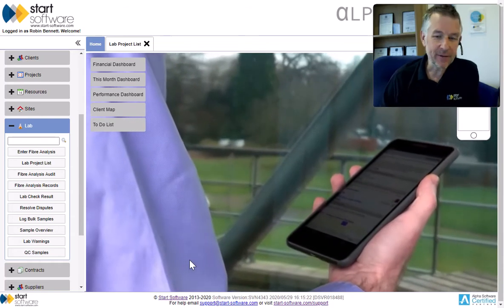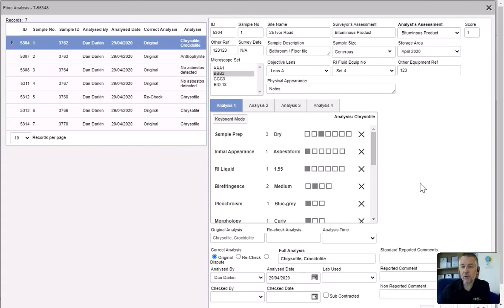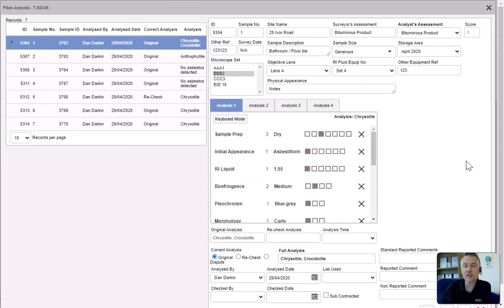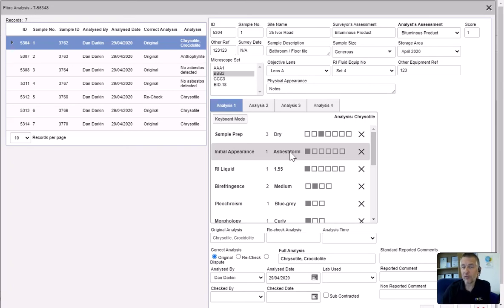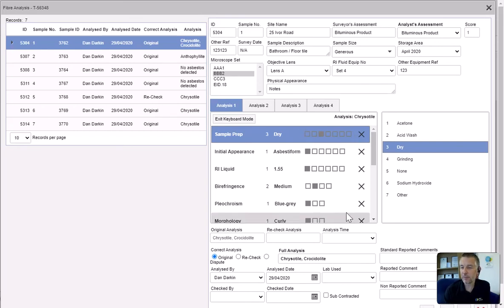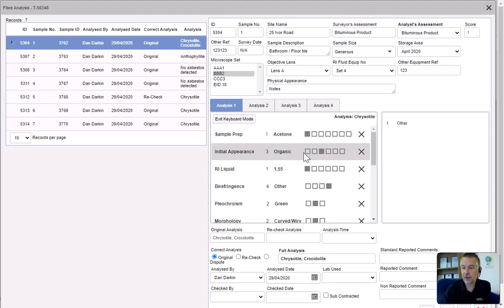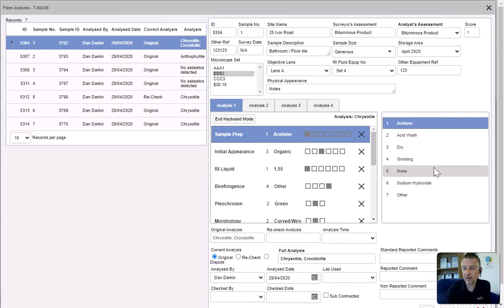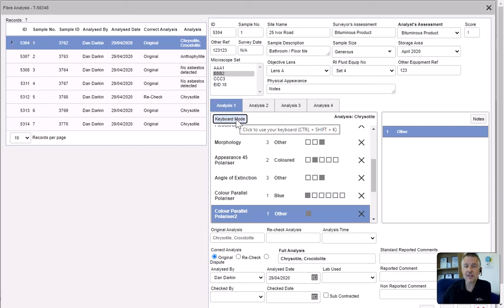Alpha Tracker Release 32.5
This is a patch release to our asbestos software focusing on asbestos labs.

Release 32.5 includes a major update to the fibre analysis screen including extra flexibility and a fabulous new keyboard mode